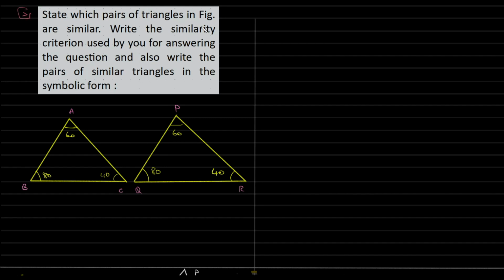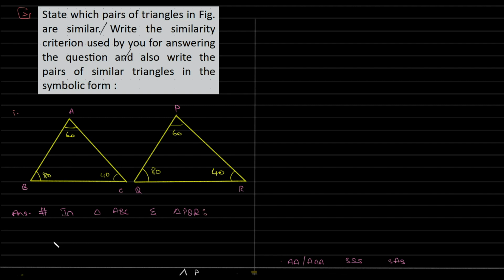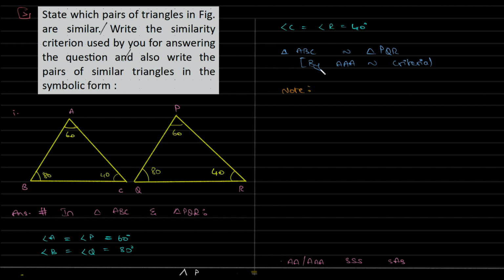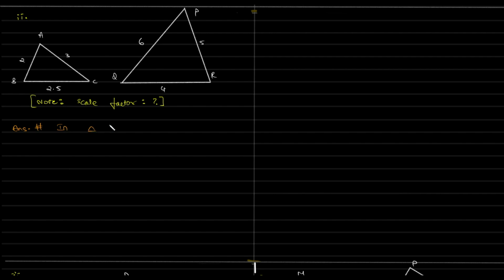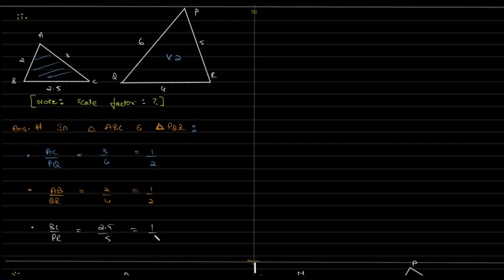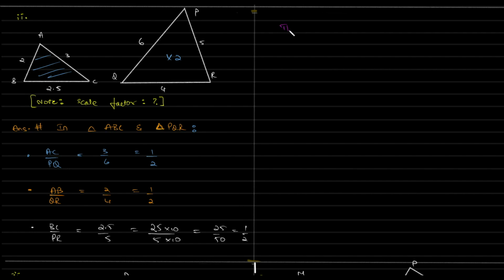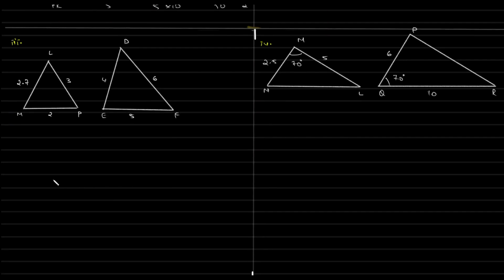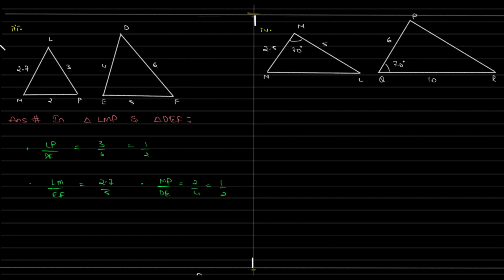6 03 B 1 Ex 6 3 1st Main i ii iii E